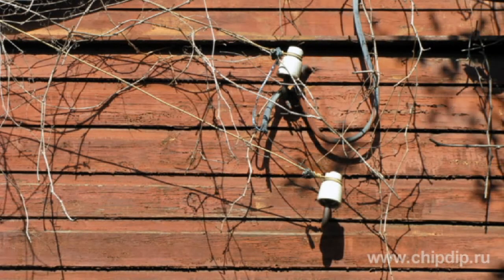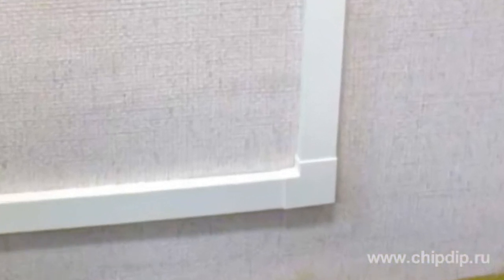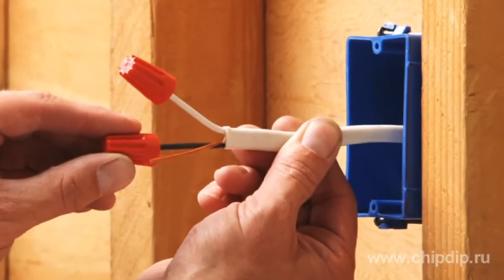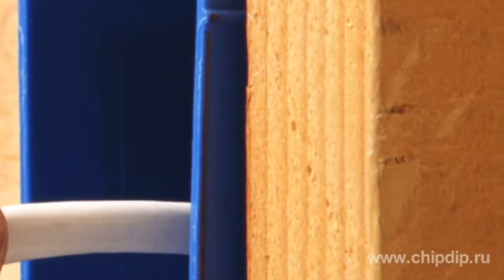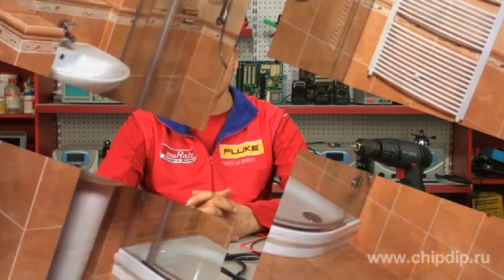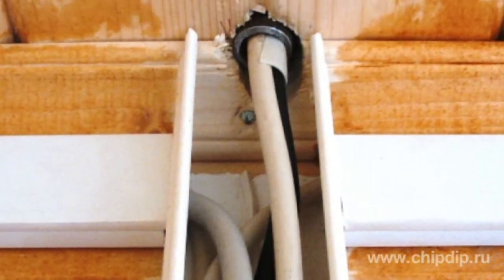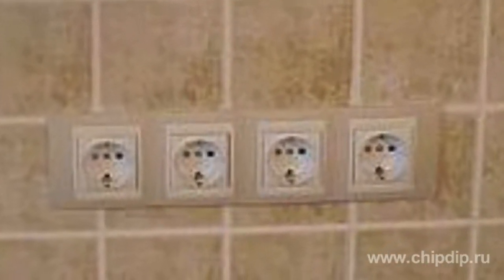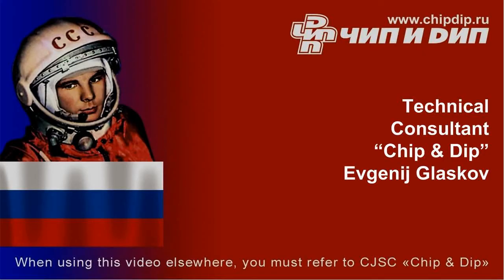Types of Wiring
Types of WiringThere exist two main types of wiring - the surface one and the concealed one. Surface wiring is mounted on insulators using stranded wires. One of the options for surface wiring is laying the wires in a wiring case. This method is advantageous in that it enables access to wiring for repairs, and facilitates installation of power switches and plugs directly onto the case. Besides such wiring case in itself can be a decorative element.In concealed wiring wires are mounted either directly under the plasterwork (fixed wiring), or in embedded vinyl plastic pipes (replaceable wiring). The branches and connections in concealed wiring are made in junction boxes that are buried into the wall. However, no matter what wiring you go with - fixed or replaceable - you will not be able to access wires without damaging the wall. As a rule bathrooms and showerrooms are supplied with concealed wiring. Even if surface wiring is used in such locations, the wires need to be protected, but of course not by metal covers and steel pipes. Switches for bathrooms are usually placed outside the living areas, close to the entrance. It is strictly prohibited to have sockets in bathrooms or showerrooms, of course, except for the ones designed for connection of an electric razor. Since the latter is connected to the power network through an insulating transformer, it can't be used to power more the electric devices consuming more power.